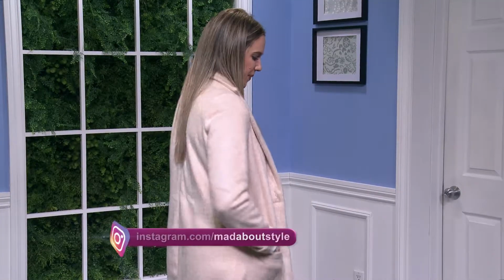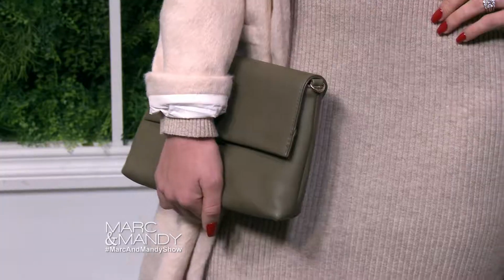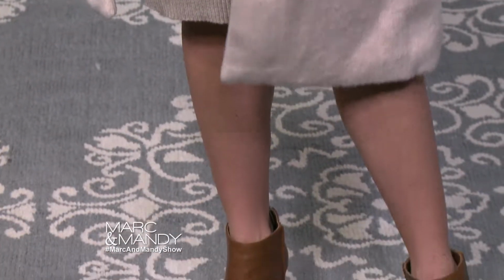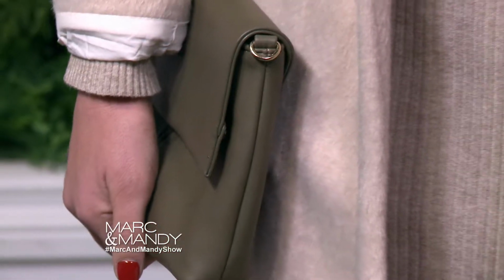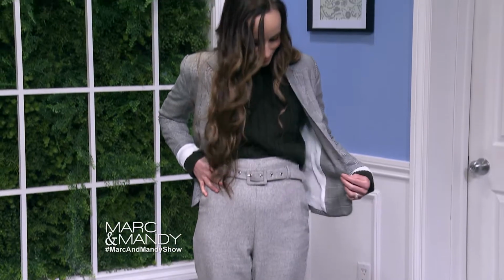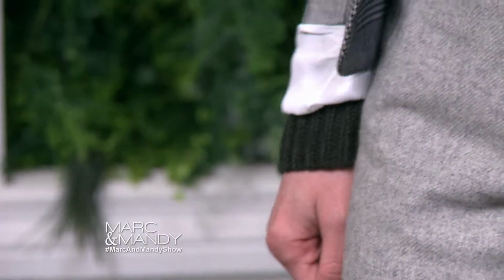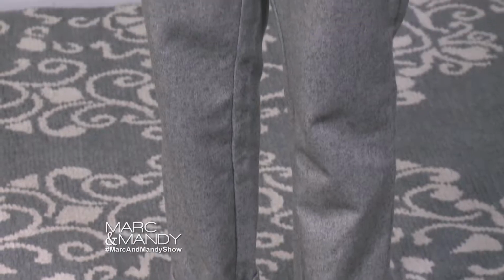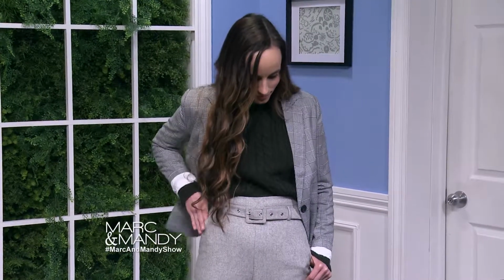Fashion: Work Appropriate Winter Style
Fashion expert Nicola Loewen shares ideas for work-friendly fashion you'll love this winter!

Did you know you can catch new episodes of Marc & Mandy on TV throughout North America? Check your local listings for show dates and times